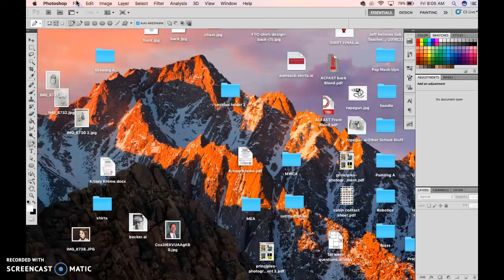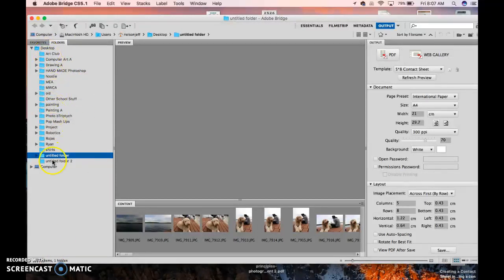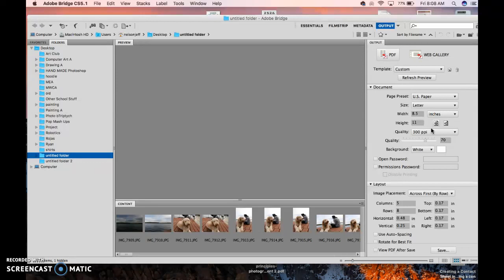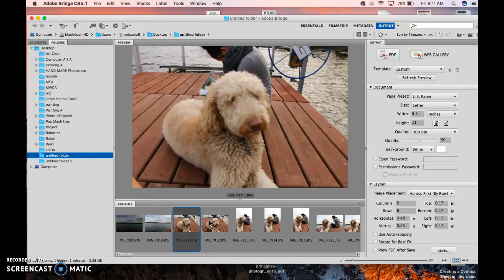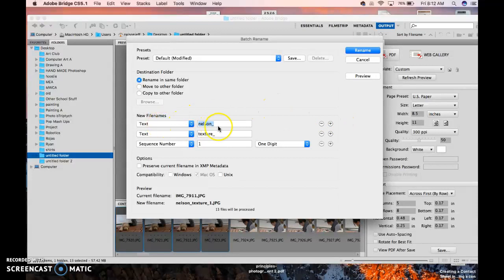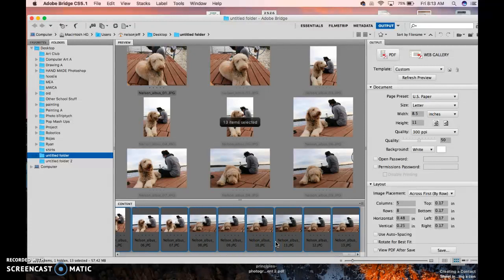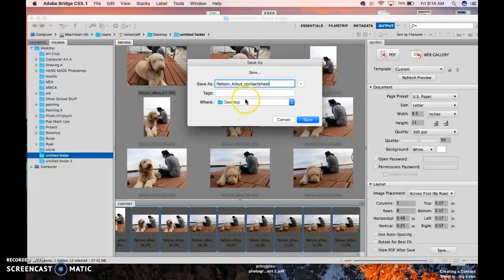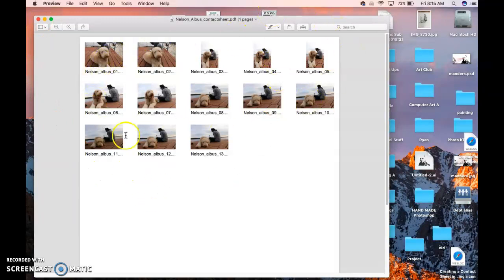How to make a Contact Sheet CS5.1